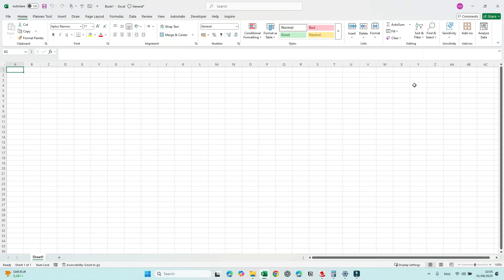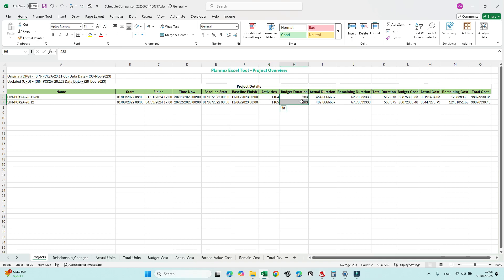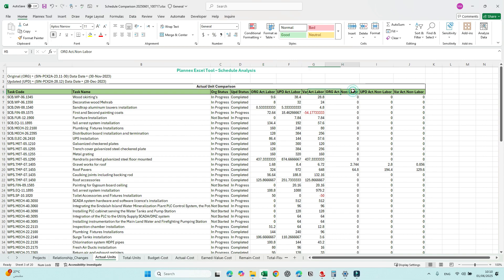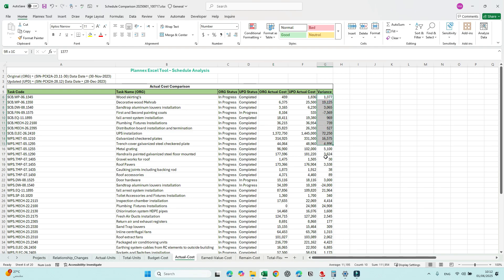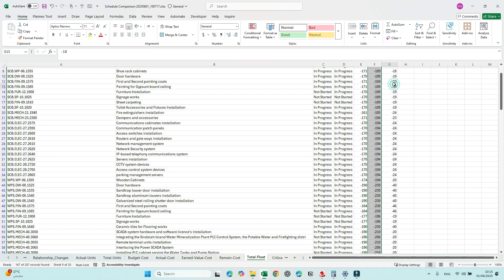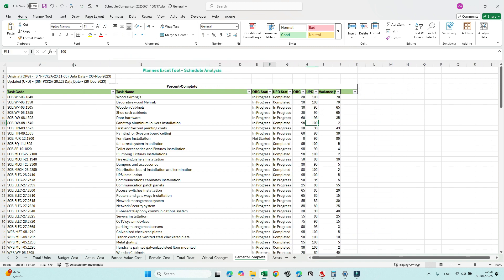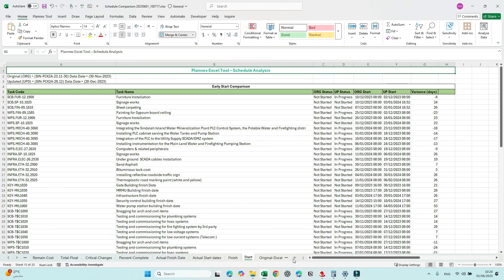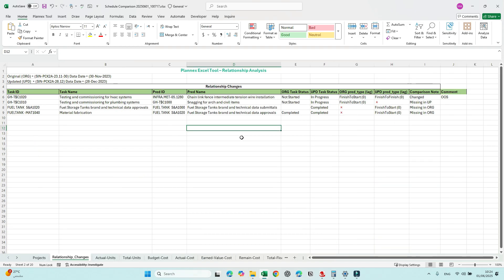🔍 How to Review Monthly Schedule Updates Using Plannex Tool – XER Comparison Explained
In this video, we walk through a full schedule comparison between two Primavera P6 XER files using the Plannex Excel Tool.
We take the November 30 update and compare it with the December 28 update to simulate a monthly project update review.

🎯 What You'll Learn:

How to use Plannex's Schedule Comparison feature

How to identify key changes in:

Activity relationships 🔗

Resource units and costs 💰

Actual and remaining durations 🕒

Start/finish dates 📅

Total float & critical path ⚠️

Status updates ✅

💡 This tool helps planners, consultants, and PMCs quickly spot abnormal changes, track progress, and even support claim justifications.

🧰 The Schedule Comparison is one of the PRO tools in Plannex. You can:

Or get a PRO license for full access

🎬 Chapters:
00:08 – Overview of XER comparison
01:30 – Summary sheet review
02:10 – Relationship changes
03:30 – Actual & total unit variances
04:25 – Budget & actual cost issues
06:30 – Earned value insights
07:15 – Float & critical path review
09:40 – Actual start/finish changes
10:30 – Duration & status shifts
12:45 – Practical use cases: contractor, consultant, PMC